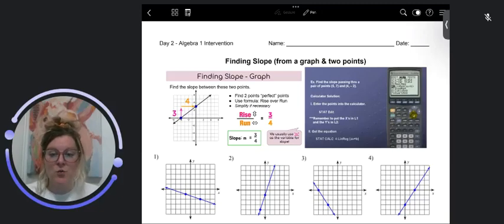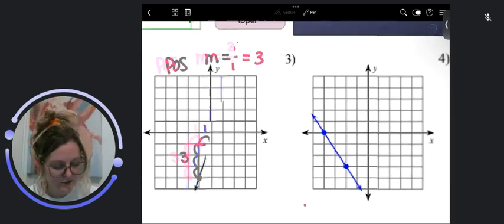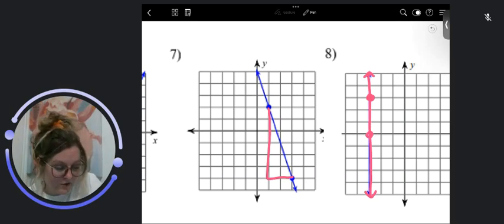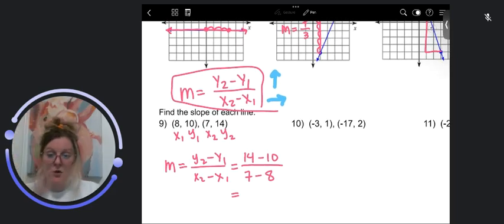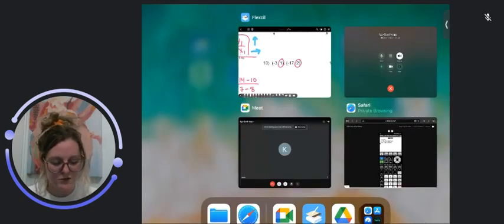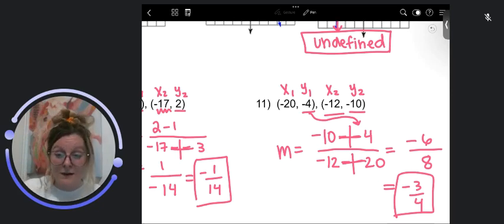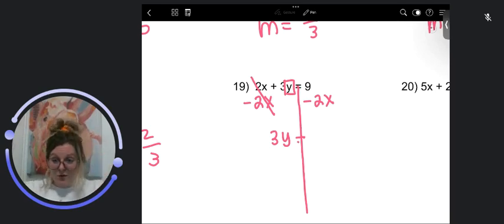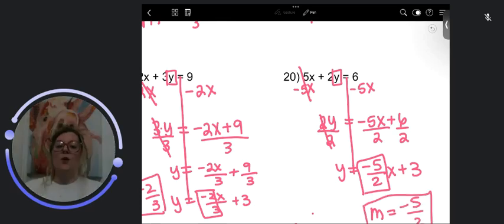Day 2 - Slope Intercept Form of a Line (Alg 1 Intervention)